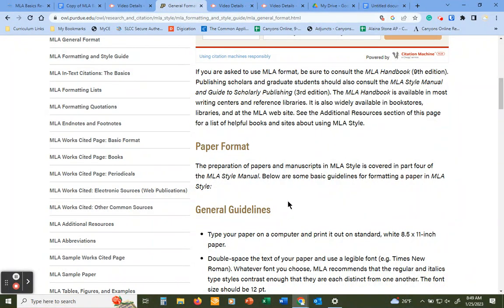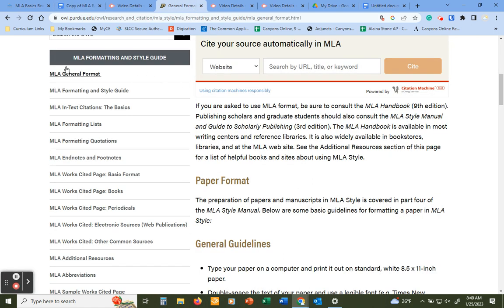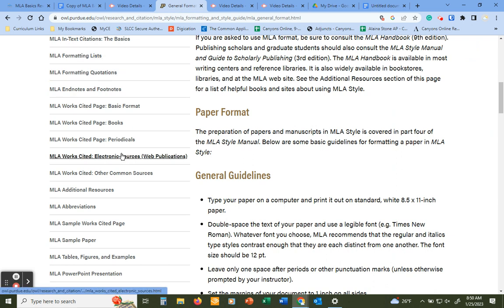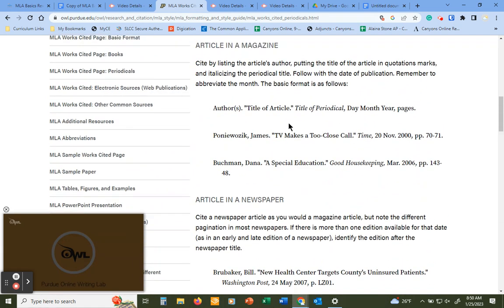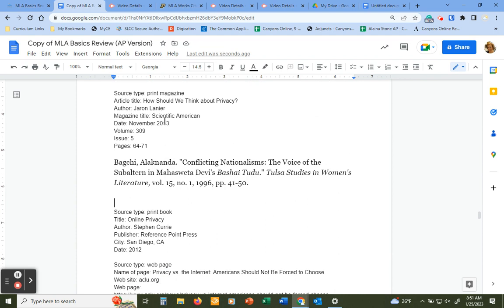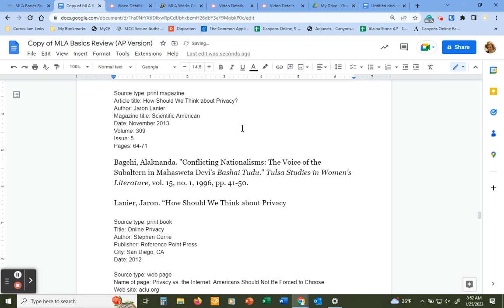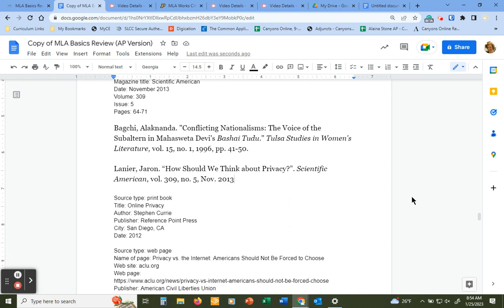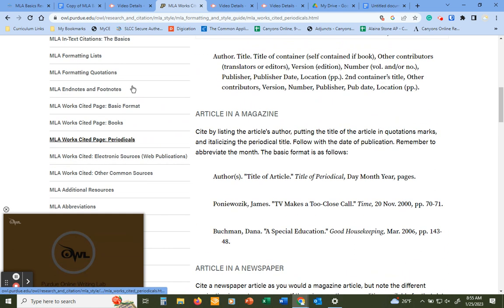How to Use a Site Like the Purdue OWL to Create MLA Works Cited Entries